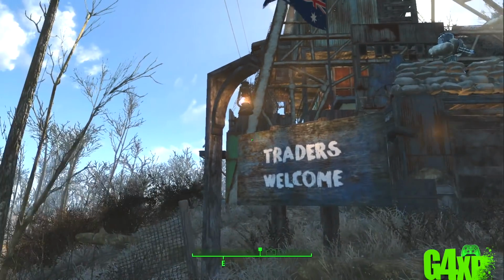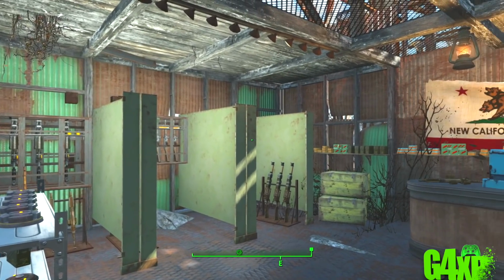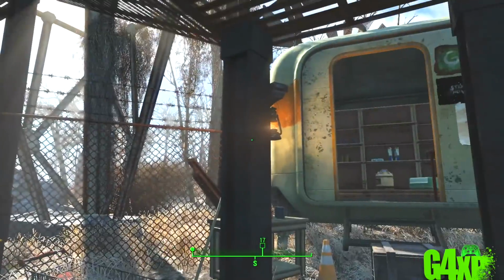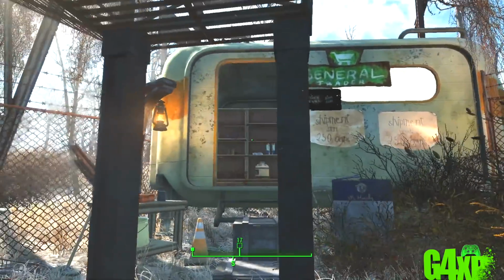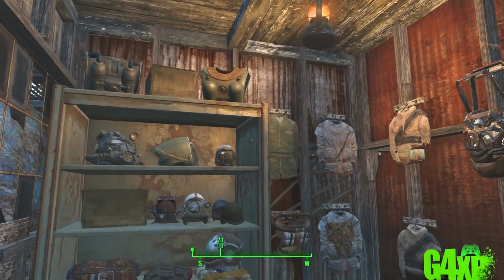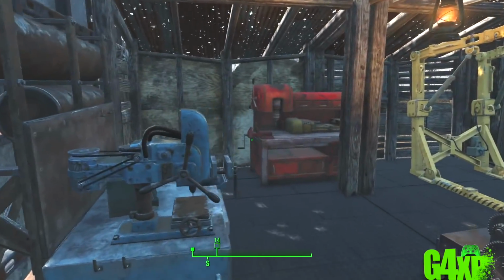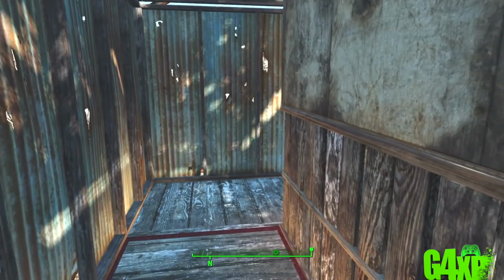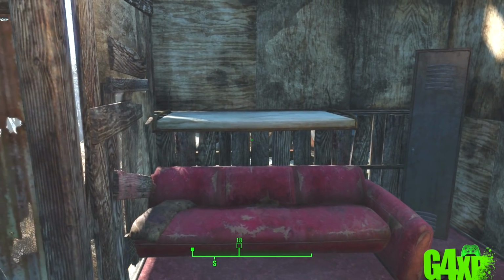Pylon Trading Post - Pt 2 - Practicing for Fallout 76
Player home build close to Vault 111 in prep for Fallout 76.